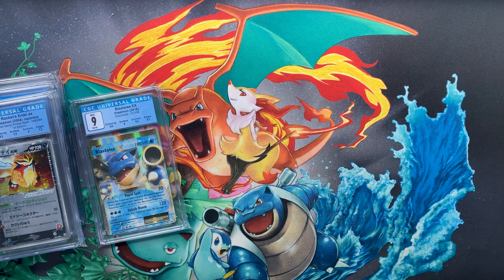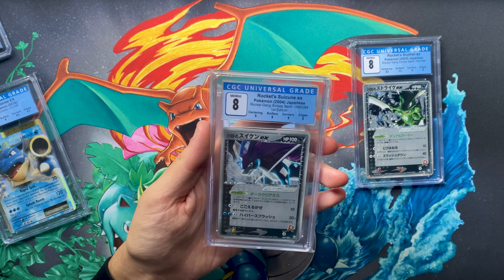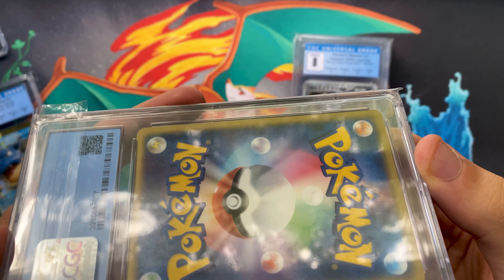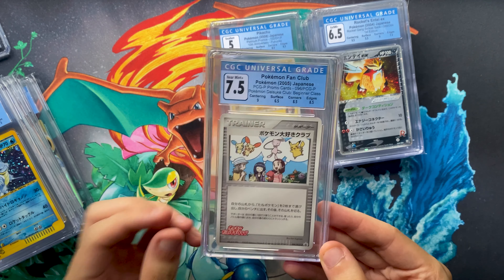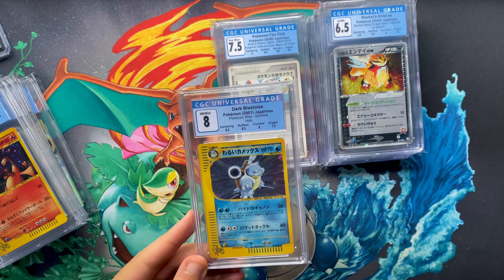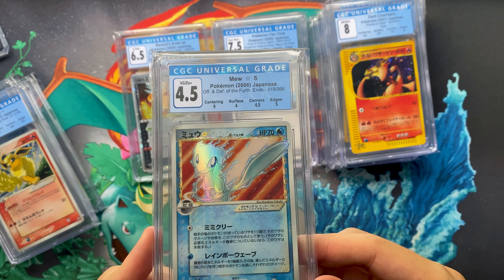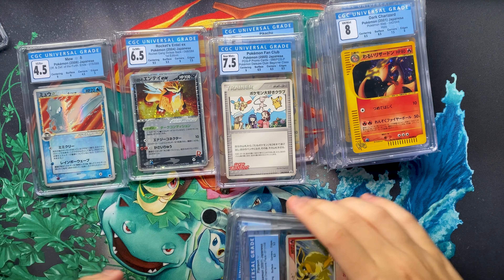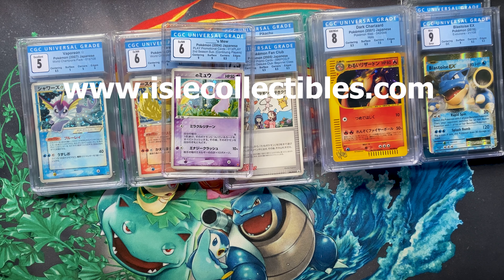$3,5000 CGC Slab Return │ Unboxing Graded Pokemon Cards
I sent these cards in a Standard CGC order in August. Just got them back and am unboxing the return in this video.